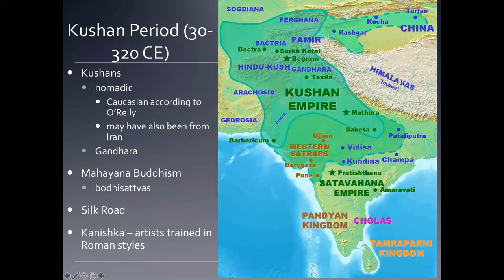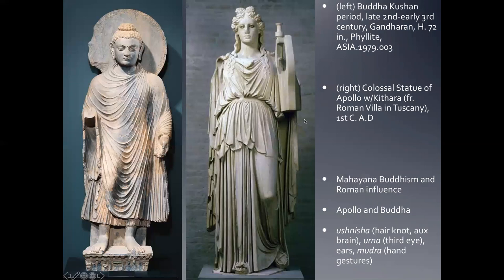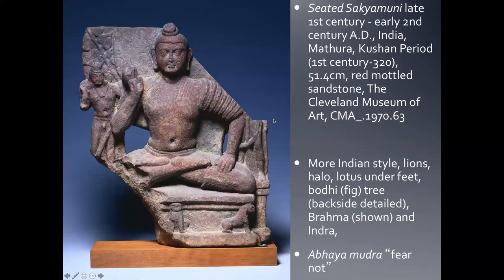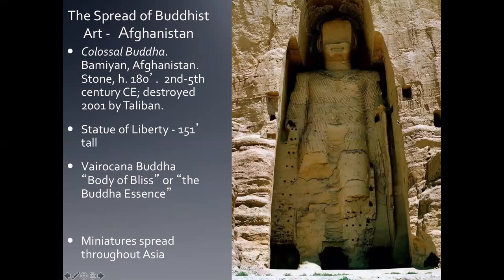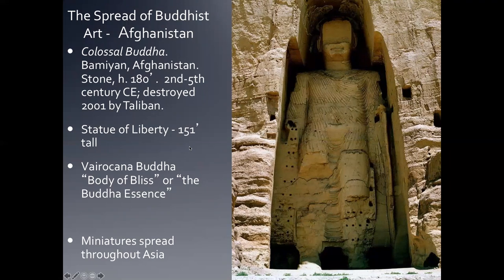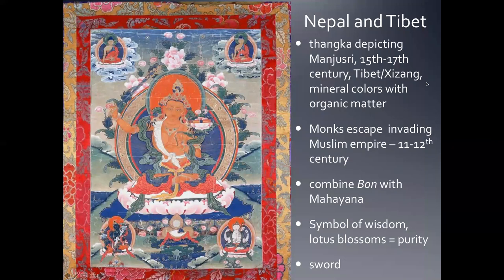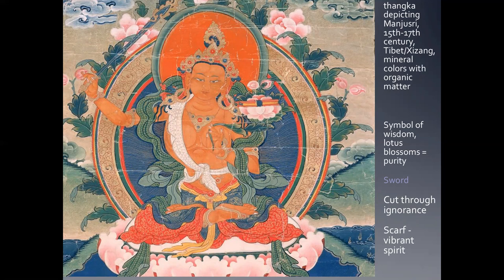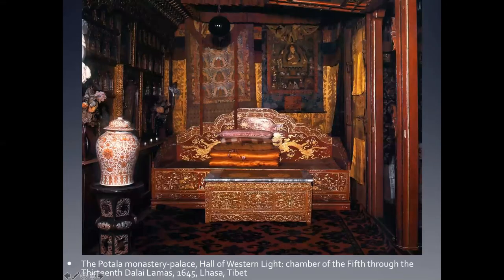Lecture 19 DAH 201 Later Buddhist Art